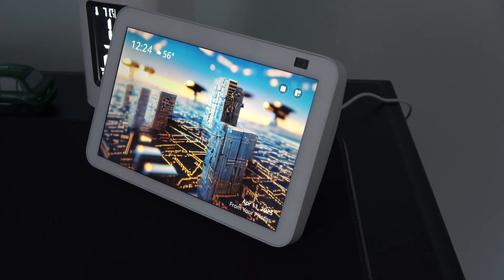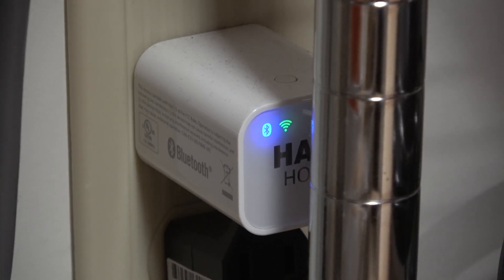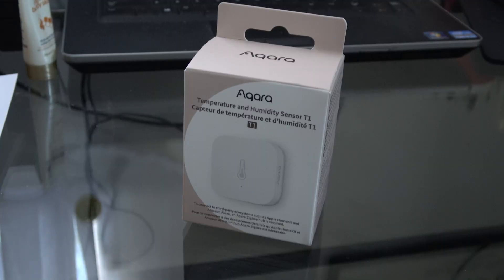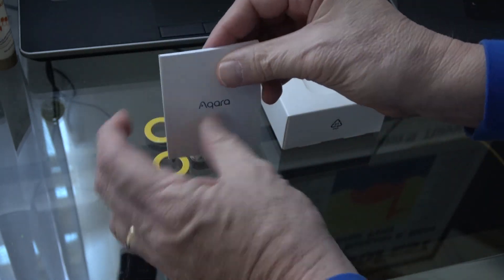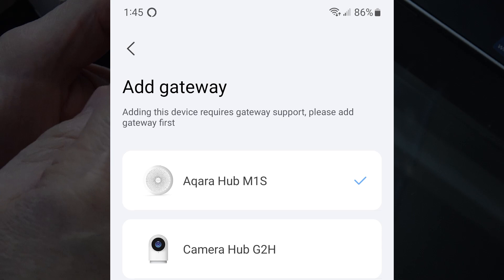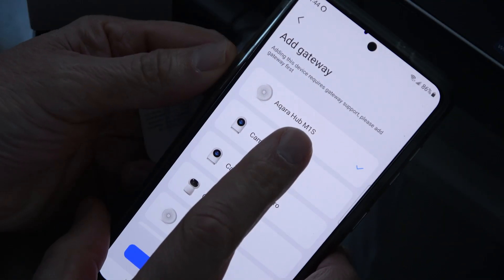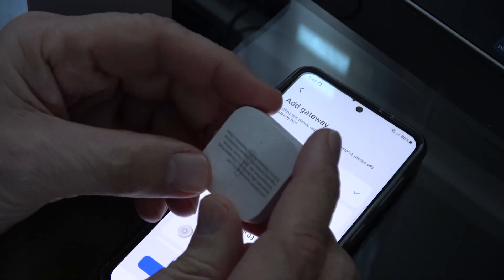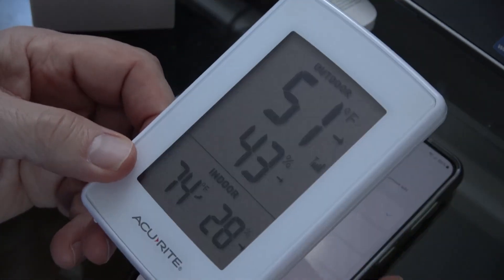The Problem with Dumb Smart Devices Like Aqara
Installing smart devices in your home should not require you to buy more devices with out letting you know in advance. We attempted to install the Agara Temperature and Humidity T1 sensor which doesn't need a hub, gateway, bridge to work with Samsung's SmartThings app. Join us to see if we get beaten by this tiny sensor.